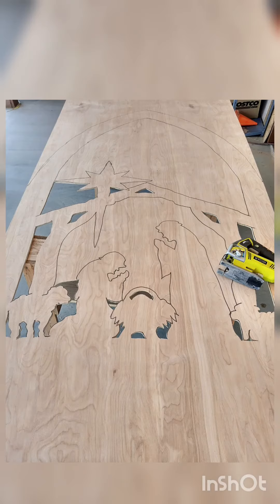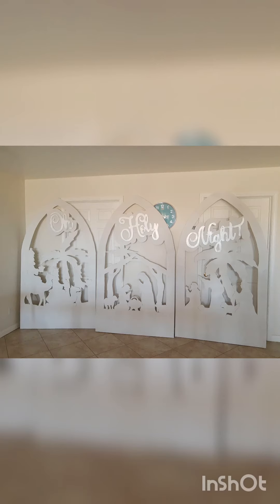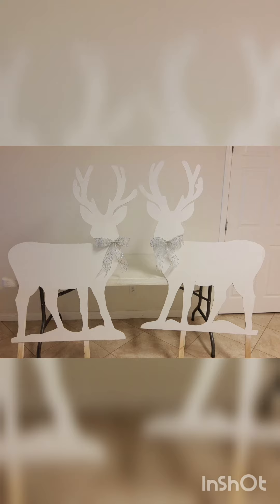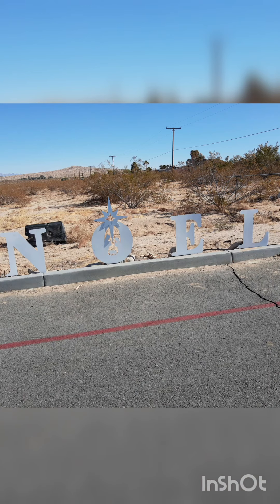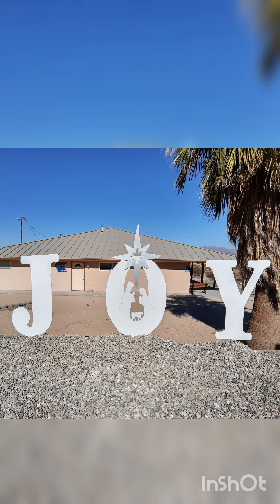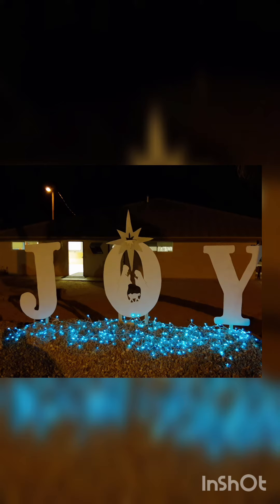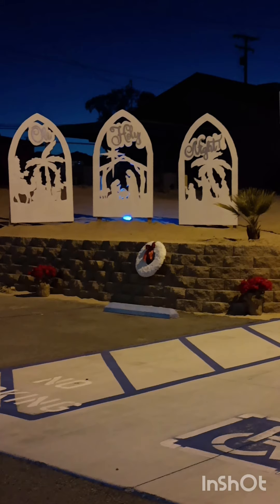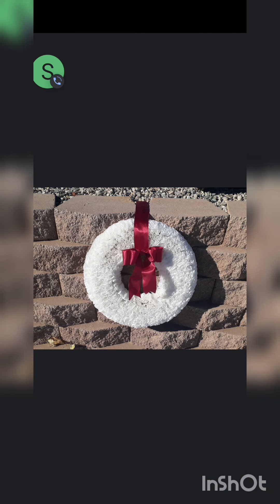Jig saw cut outs for Christmas. Nativity and a few other things.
Here are a few things I cut out with my jig saw.